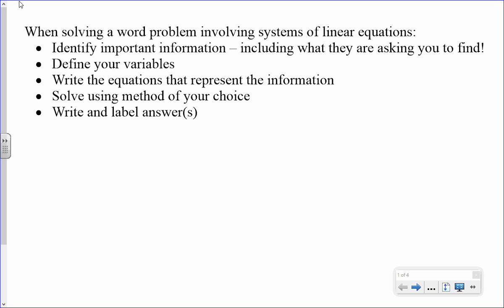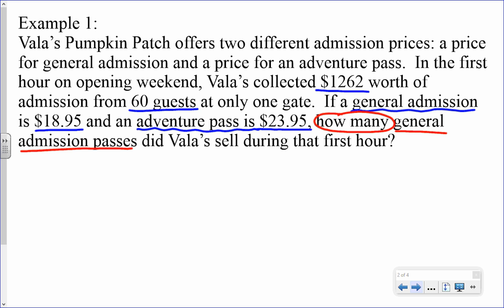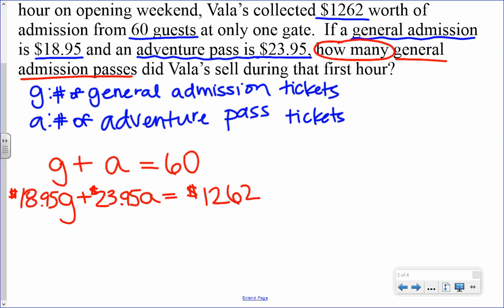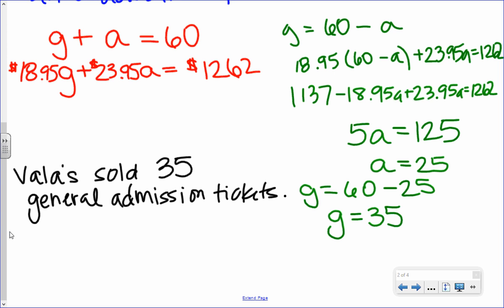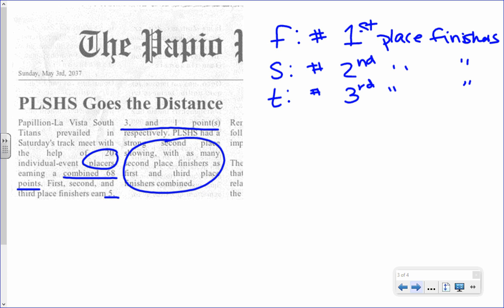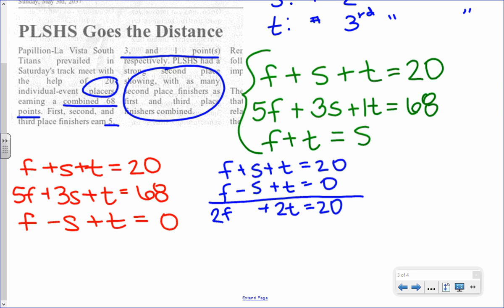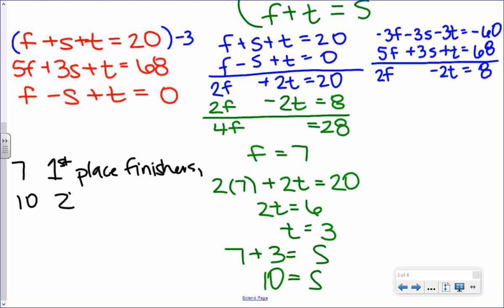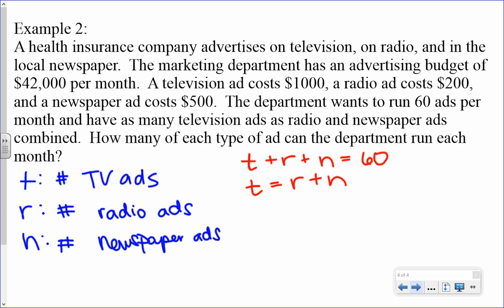application notes (10/17/17) Honors Pre Calc